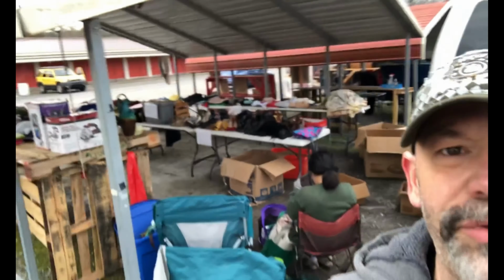First Time Selling at the Flea Market....How Did we Do???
We are here to help you be a more successful reseller.  We focus primarily on the eBay platform, but also sell on Mercari.  We sell locally on Facebook Marketplace (FBMP) and local online consignment sales.
Join us for our first time selling at the flea market.  We had a lot of small merchandise to move out so we could continue buying more abandoned storage units.  We had a great time selling the surplus items, but how well did we do??  Let's find out.